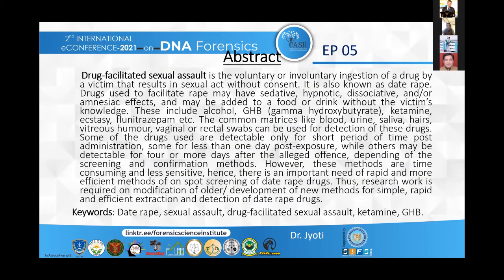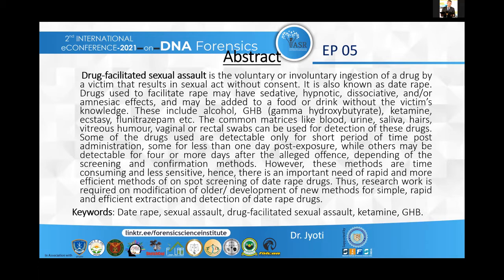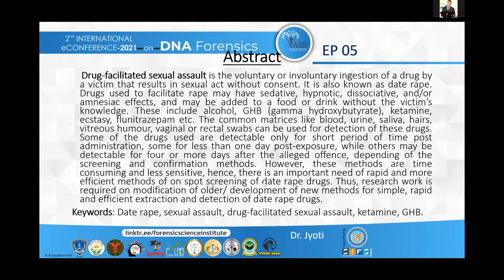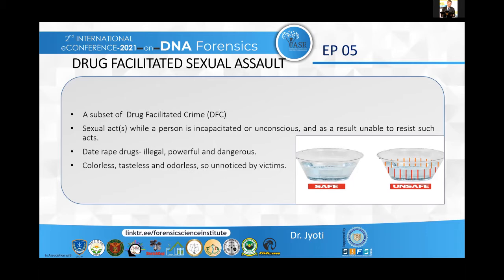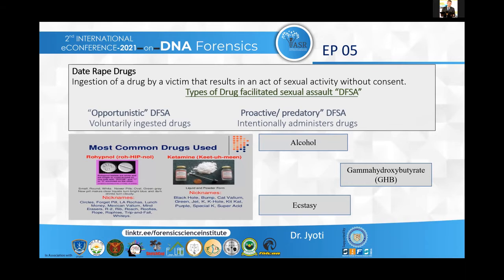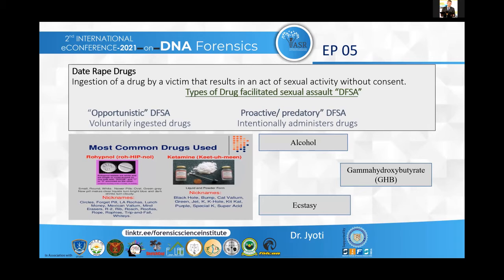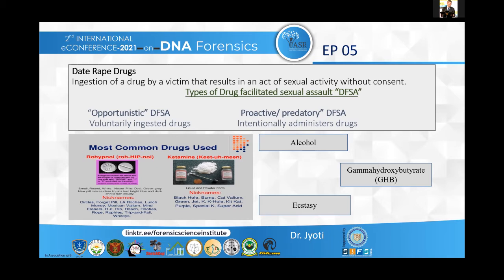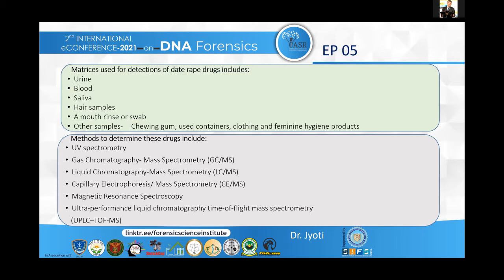Drugs of Sexual Assault and their Analysis : ePoster5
Drug-facilitated sexual assault is the voluntary or involuntary ingestion of a drug by a victim
that results in sexual act without consent. It is also known as date rape. Drugs used to facilitate rape may have sedative, hypnotic, dissociative, and/or amnesiac effects, and may be added to a food or drink without the victim’s knowledge. Drugs of Sexual Assault and their Analysis by Jyoti Gullaiya